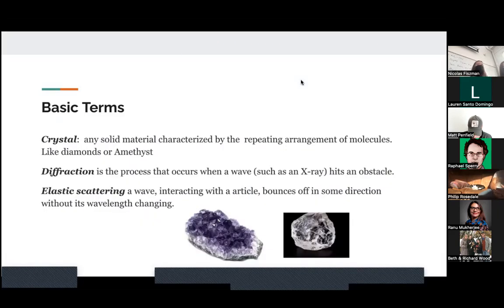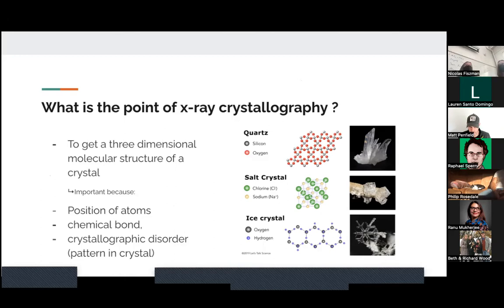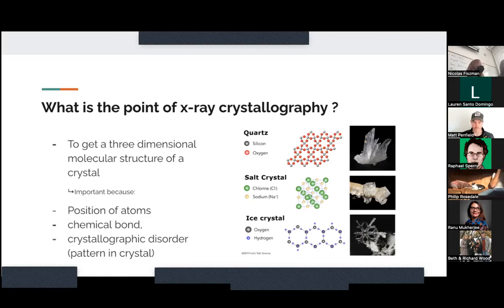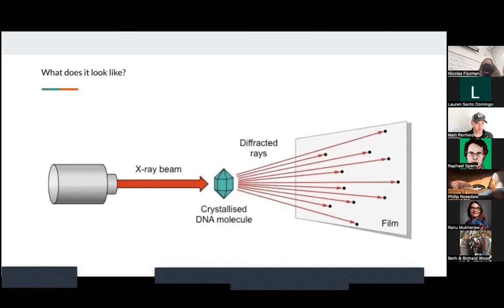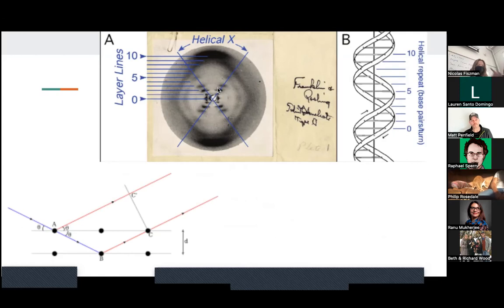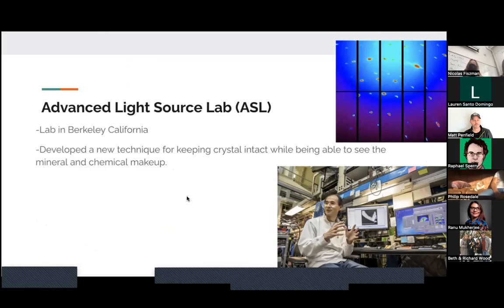8 MC IC XRay Crystallography